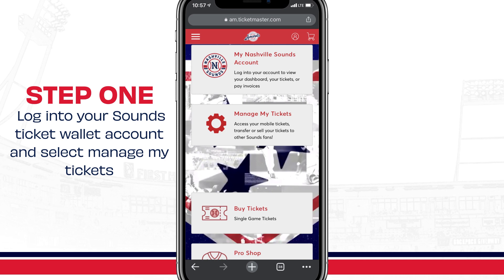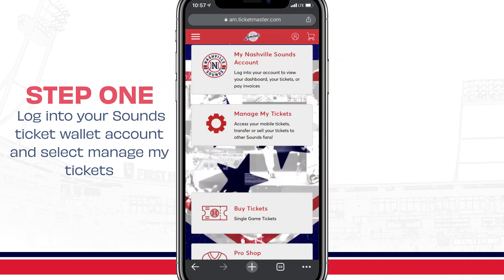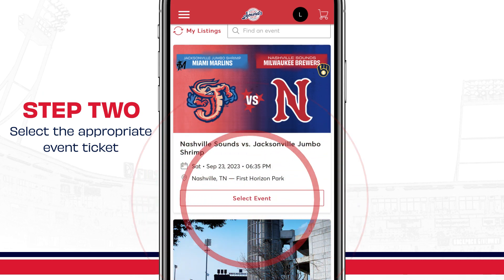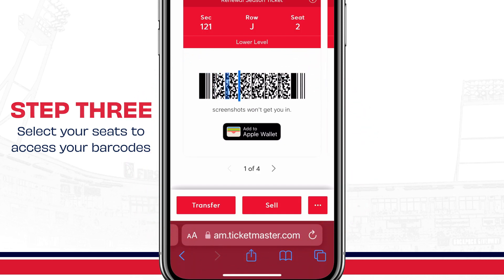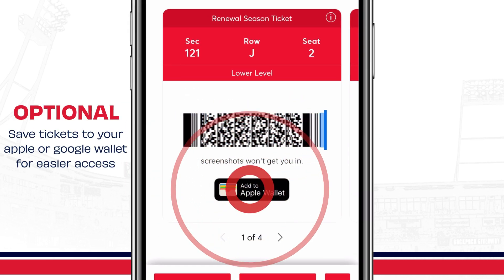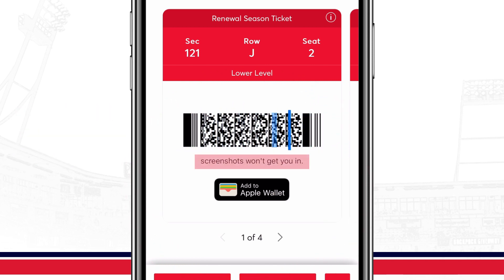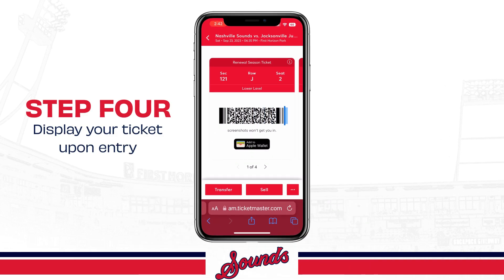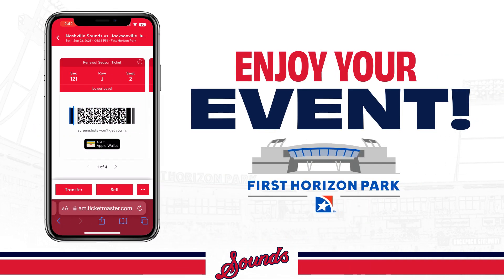How to Access Your Mobile Tickets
A step by step video to help access your Sounds Ticket wallet.